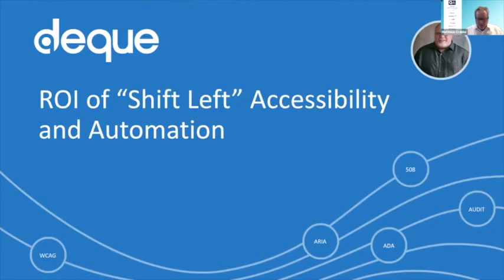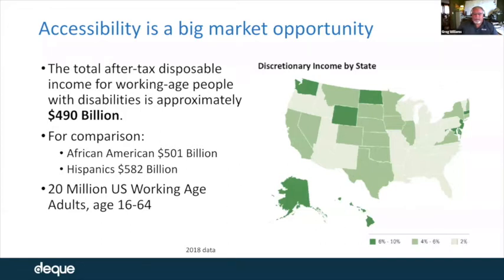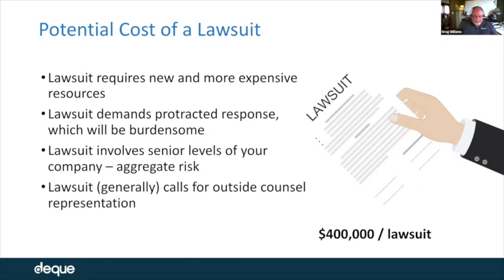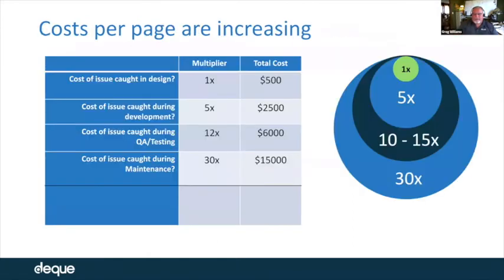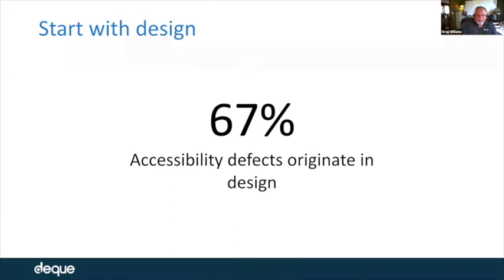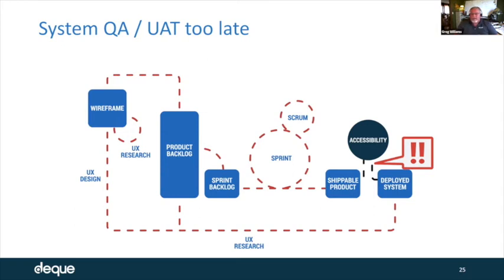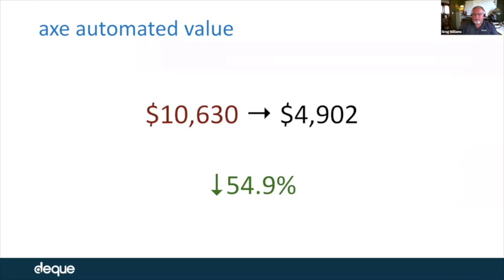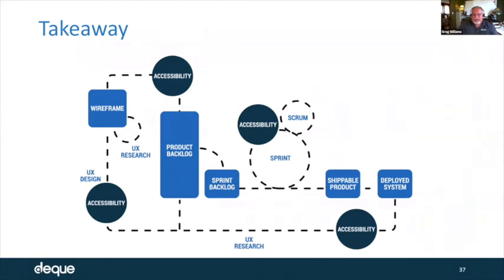The ROI of shift left accessibility | Deque